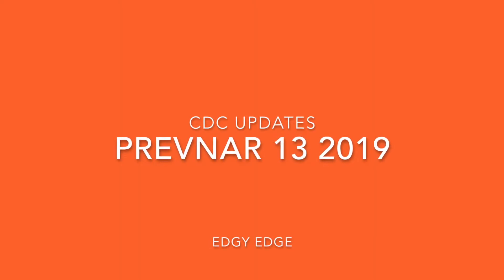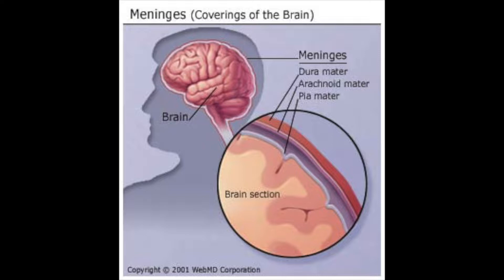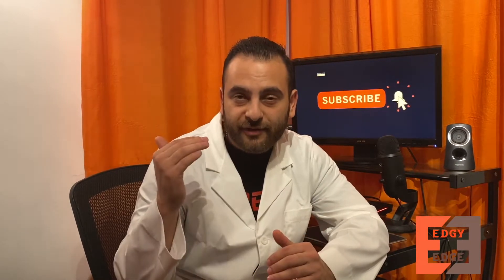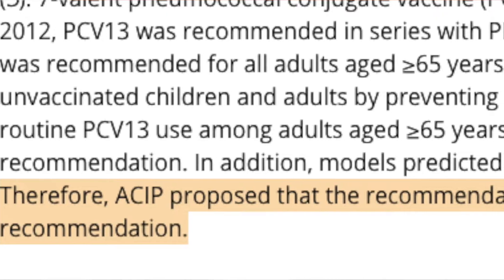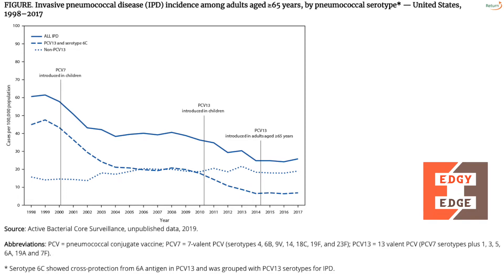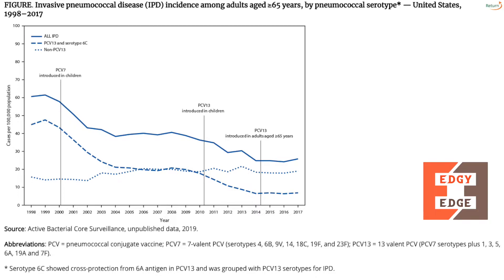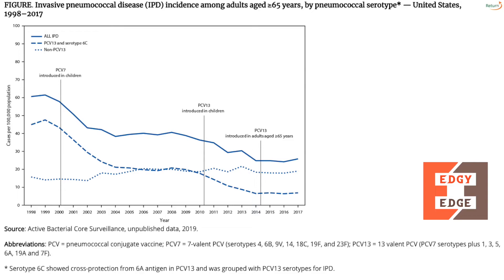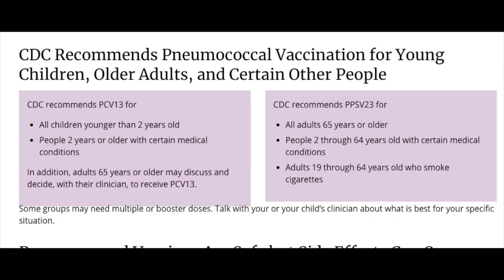CDC CHANGES Prevnar 13 Vaccine Recommendation 2019 | Pharmacy Healthcare Professional | Edgy Edge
In November 2019, the Center for Disease Control and Prevention (CDC) made an update on the Pneumococcal Vaccine guidelines. Specifically they took away the recommendation for healthy individuals 65 years of age or older to get Prevnar 13 (PCV13).

In this video I talk about what pneumococcal disease is and the history of Prevnar 13. In addition, I dive into the data that the CDC uses to make this new vaccine recommendation. Proper vaccination is important for your health as well as the health of your community. If you are unsure if you should get vaccinated or not, talk to your healthcare provider.

Here is the link to the sources I used as well as the link to the specific medical condition that change the recommendation.